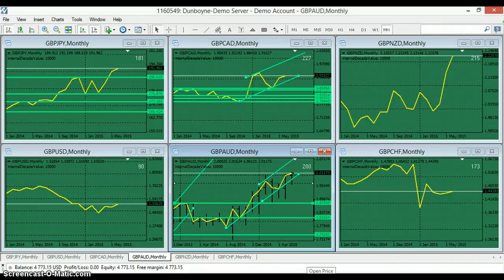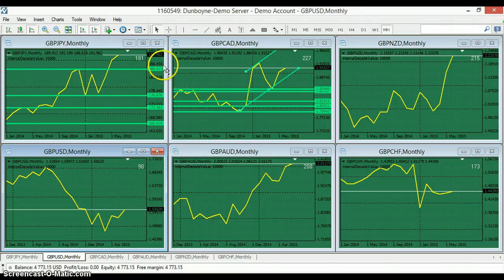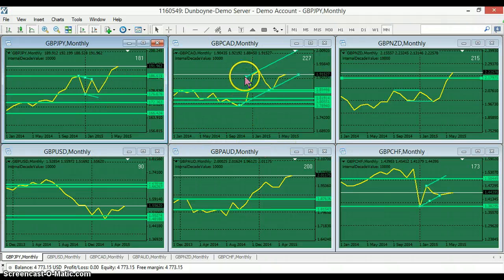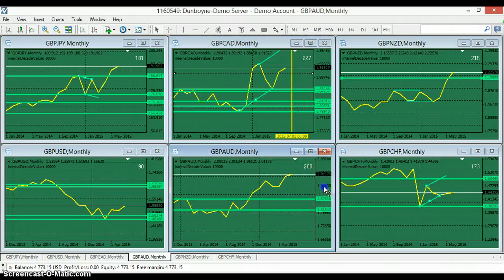Naked Trading the Pound 6-13-15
Setups for Entry